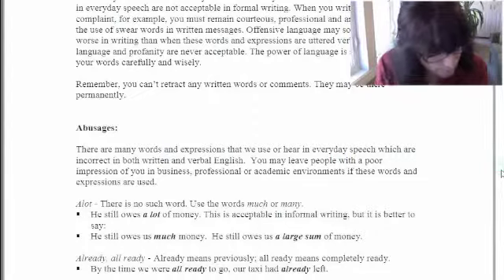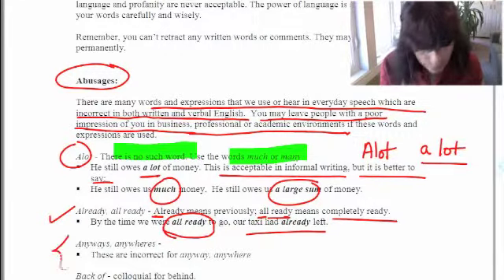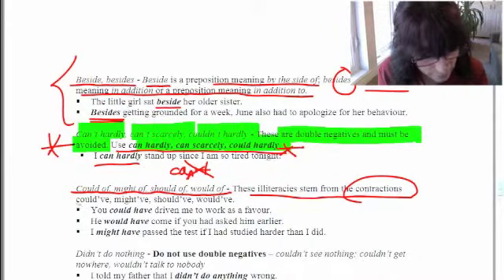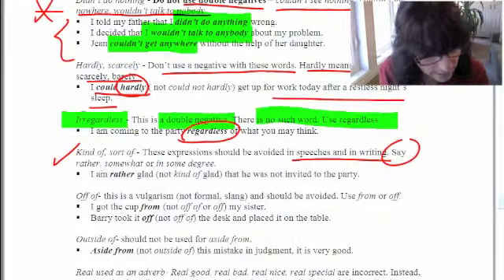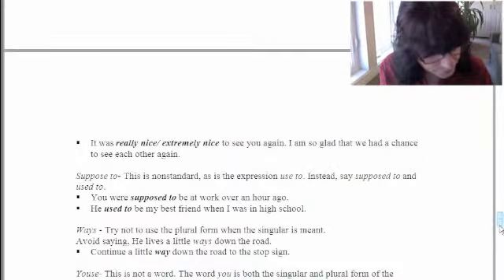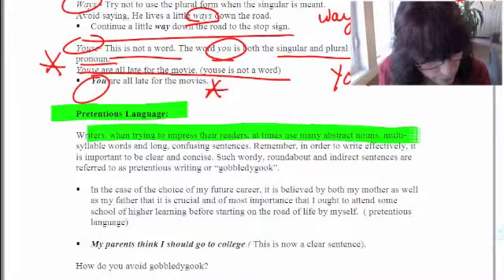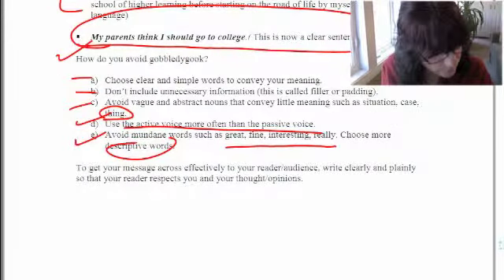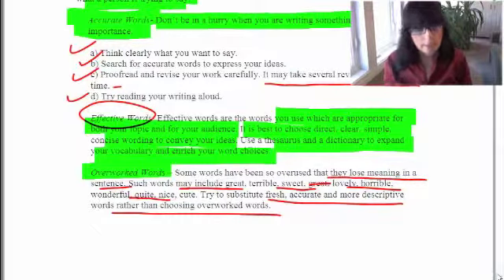v38 Language Awareness (Part ll) Becoming Aware of Your Vocabulary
This video is an in-depth full lesson video on how to avoid abusages (expressions and words which are incorrect to use in both written and verbal English) as well as the use of pretentious language and overworked/ineffective words.